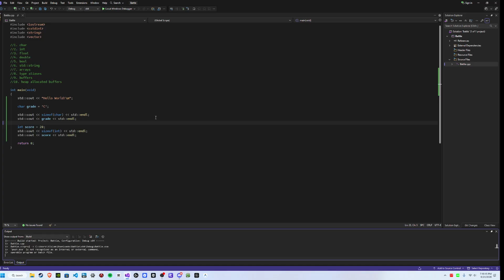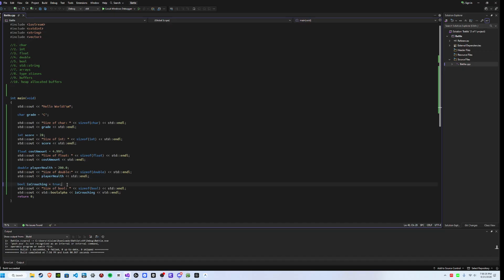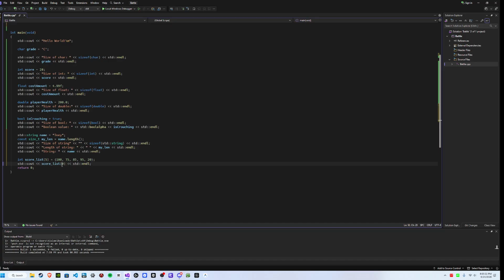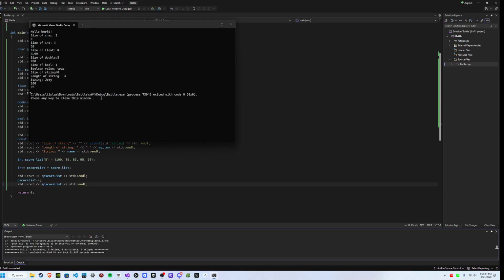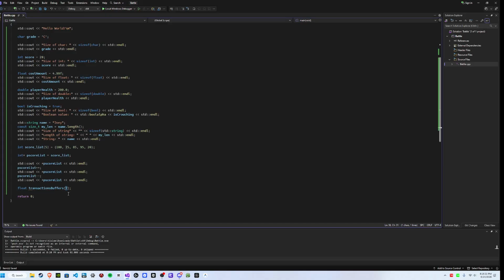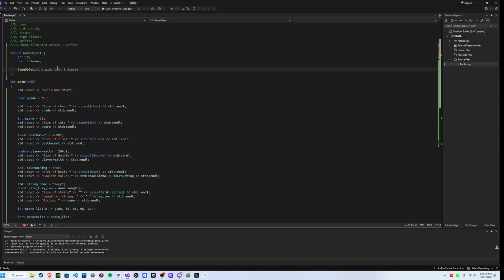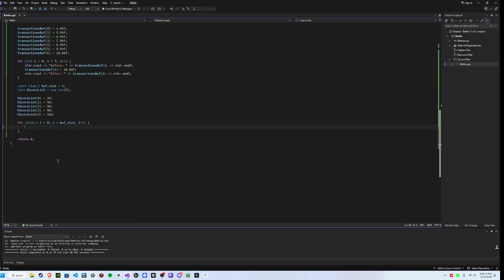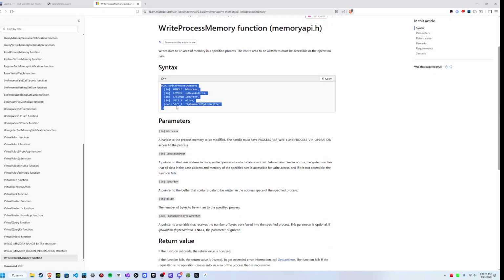Data Types in C++!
Hii friends! today we will cover most but not all of the data types you will be using in the C++ programming language! there are many data types you can use to represent how data is structured or layed out in memory. with this you can create and represent how your programs work under the hood.

**Please don't be afraid to correct me if i am wrong on anything or if i have missed core concepts of data types otherwise have an amazing day!**

-The C++ Spartan